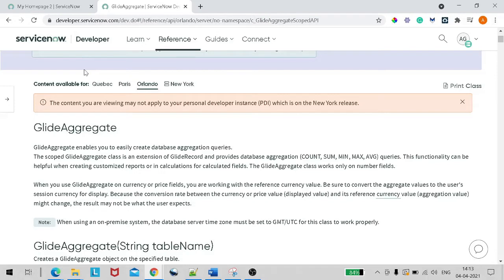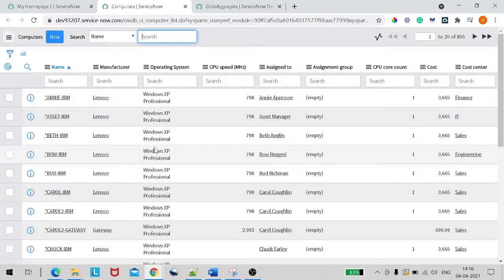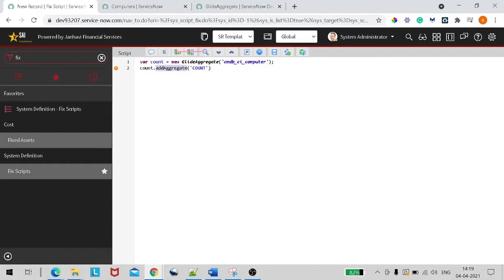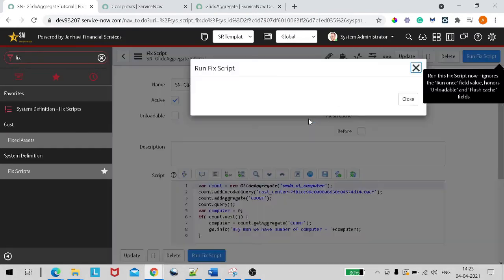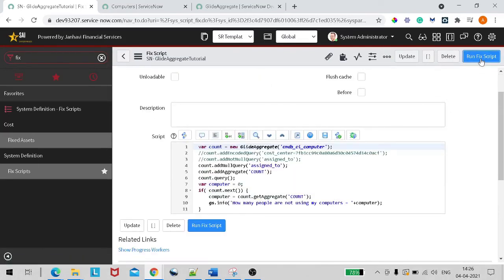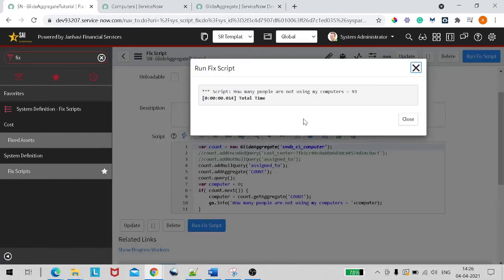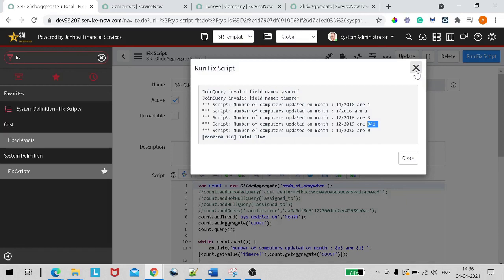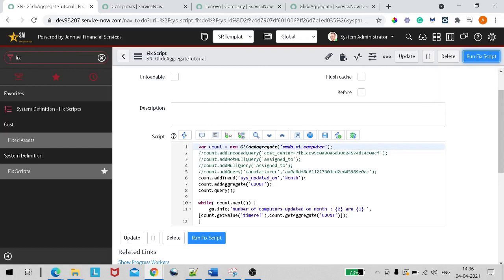ServiceNow GlideAggregate | How to use GlideAggregate | ServiceNow GlideAggregate API Tutorials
GlideAggregate API Tutorials
This videos shows examples of using GlideAggregate. You will learn how to use GlideAggregate to count the records which is the best practice to count the records in ServiceNow.
GlideAggregate enables creating database aggregation queries.
The GlideAggregate class is an extension of GlideRecord and provides database aggregation (AVG, COUNT, MIN, MAX, STDDEV, SUM) queries. This functionality can be helpful when creating customized reports or in calculations for calculated fields. The GlideAggregate class works only on number fields.